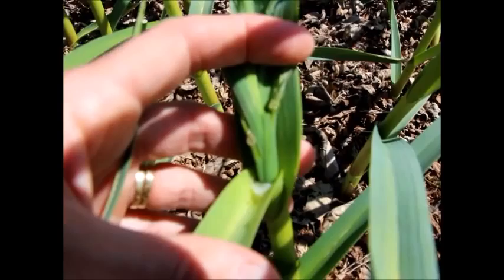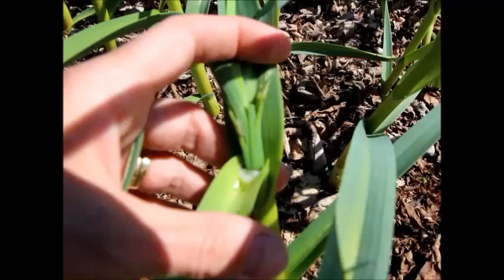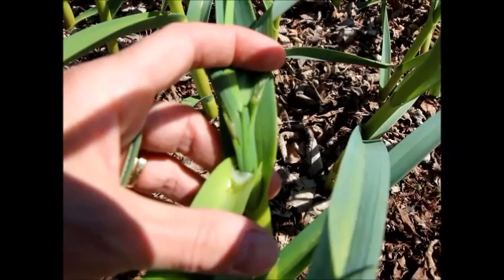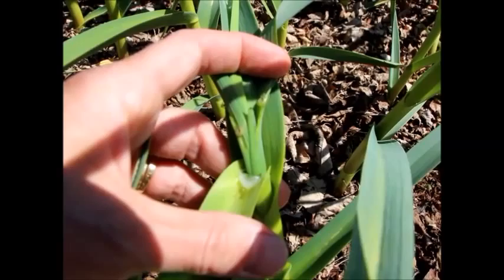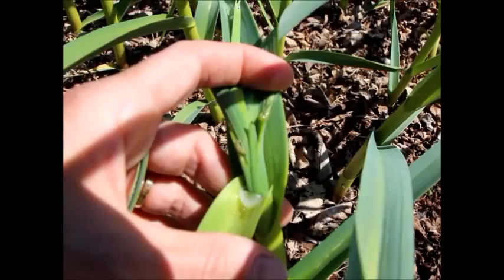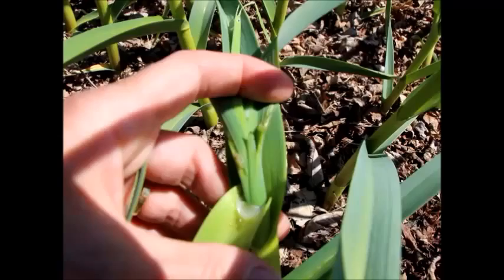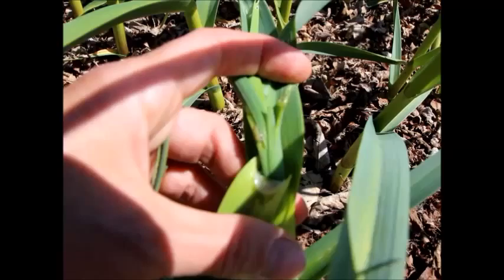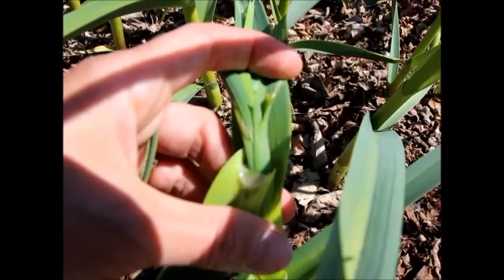Best Worm Composter-leek moth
Organic Home Gardening 101 video-Leek moths. Do you have leek moths? This is one of those garlic growing problems I did not anticipate. They haven't decimated my garlic crop, but I want to prevent these garlic pests next year. By following the leek moth lifecycle and using row cover, you should be able to prevent these garlic pests using natural leek moth control.